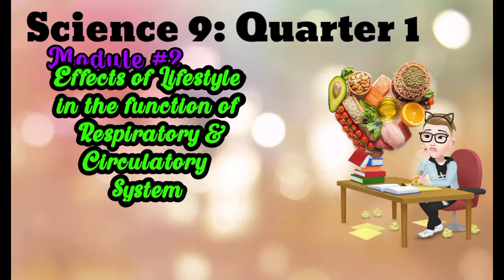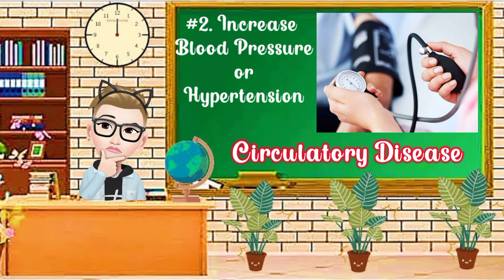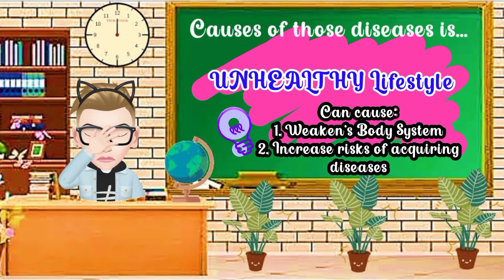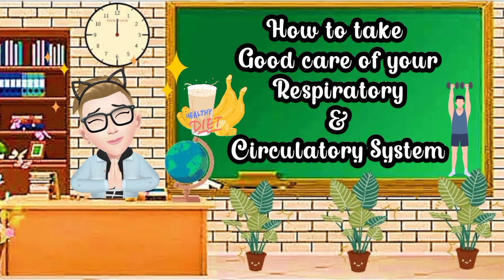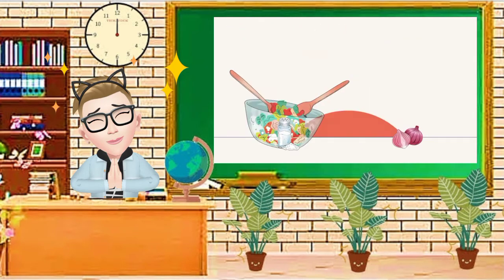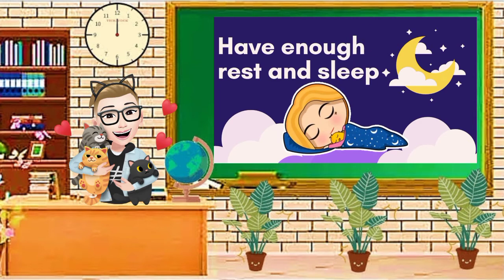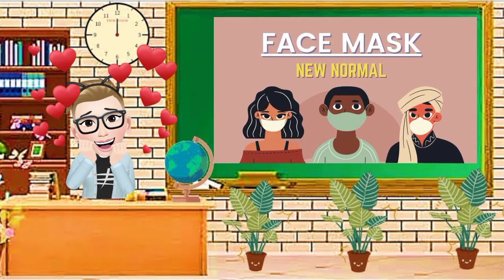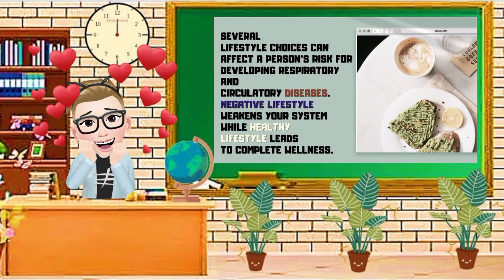How one's lifestyle affects the respiratory and circulatory system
Science 9 Quarter 1:Module 2
How lifestyle affect the respiratory and circulatory system.

1. watch the whole video
2. Comment down your name , grade and section for a bonus points
3. Invite friends to watch and let them comment your name and earn extra bonus points